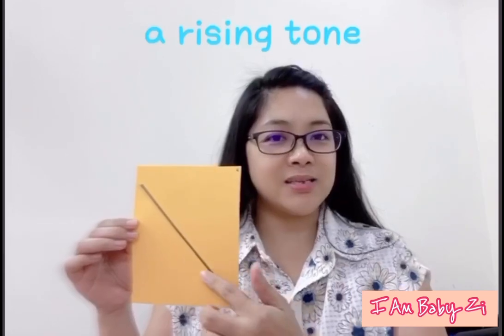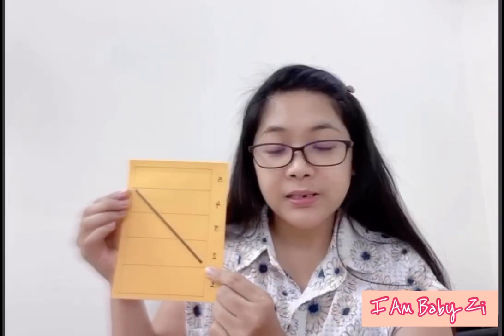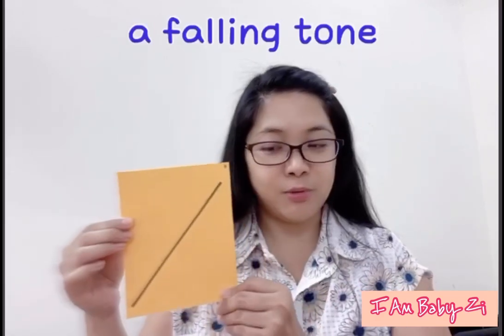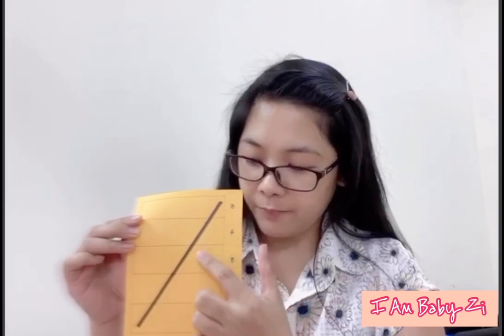TONES in MANDARIN CHINESE